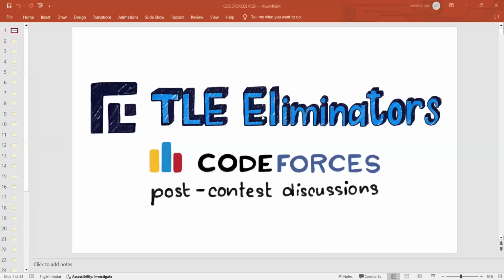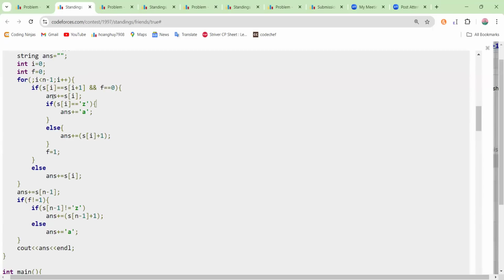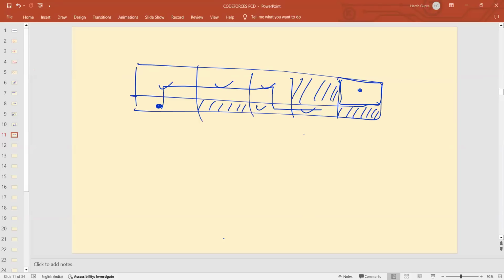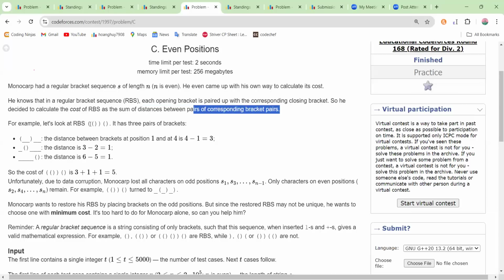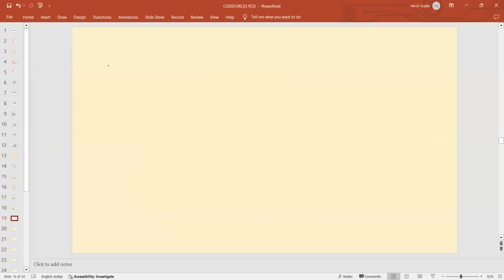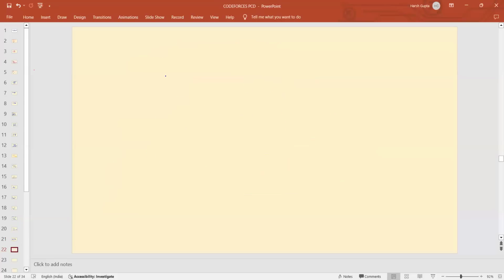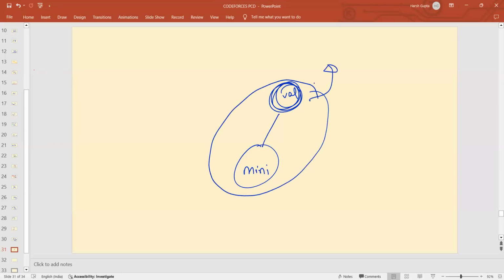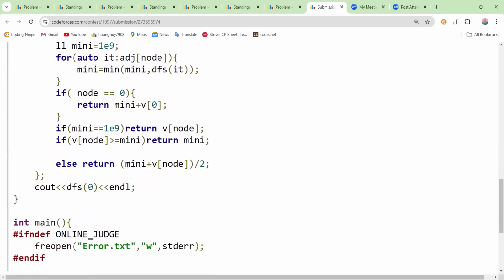Educational Codeforces Round 168 | Video Solutions - A to D | by Harsh Gupta | TLE Eliminators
Timestamps:-
0:00 Problem A
 Problem B
 Problem C
 Problem D